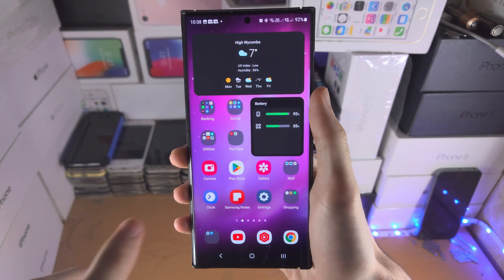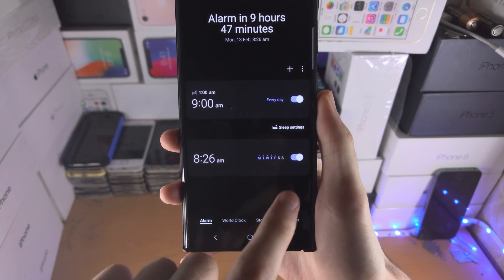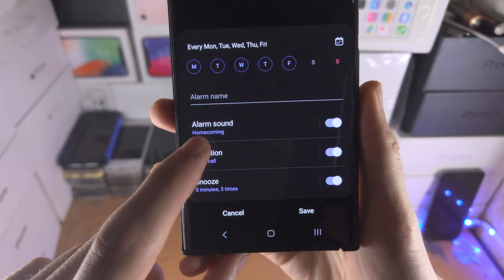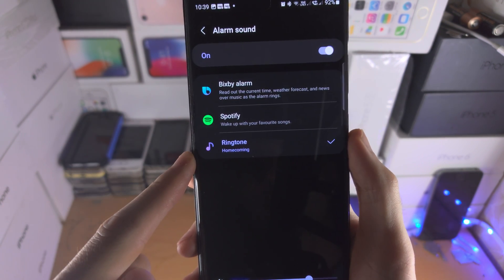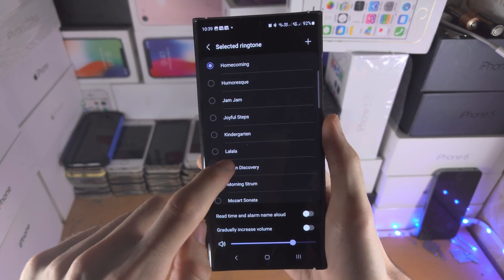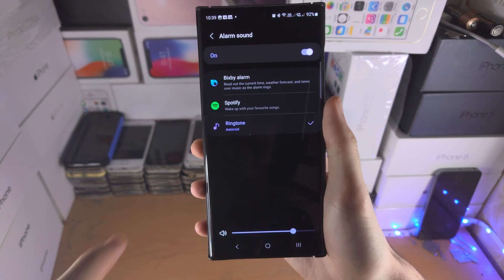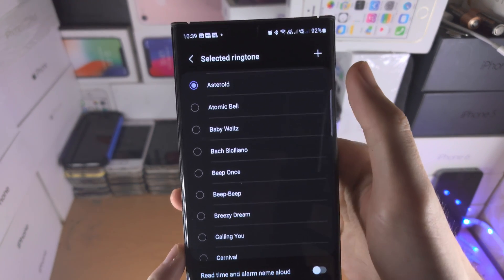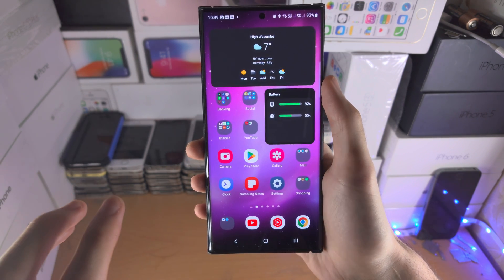How To Change Alarm Sound on Samsung Galaxy S23 Ultra!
Learn how to change alarm sound on Samsung Galaxy S23 Ultra, from the default alarm, to Samsung's ringtone library, to your own custom ringtone.